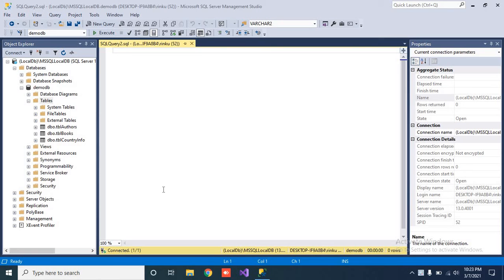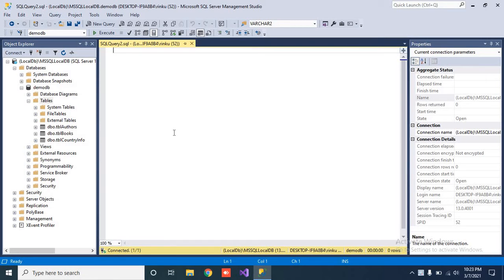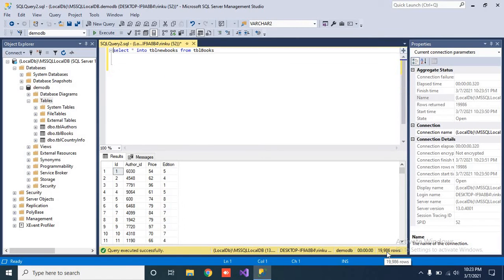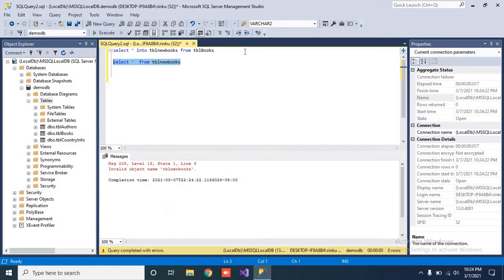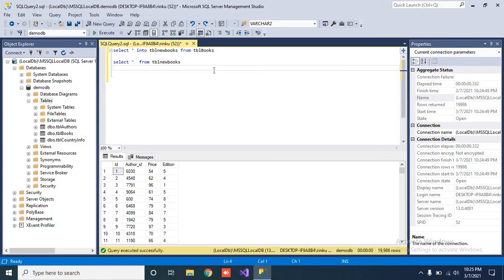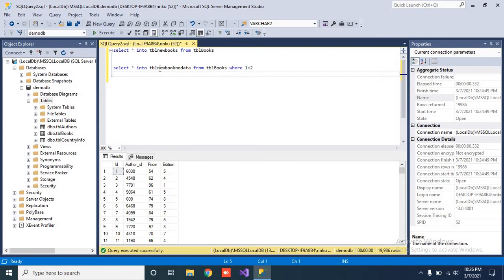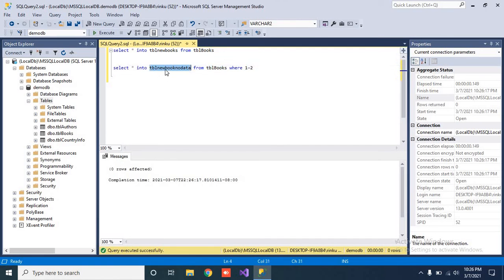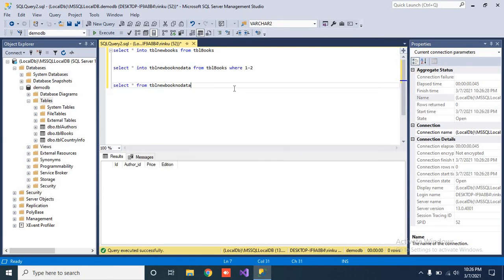copy data and structure from existing table to new table in sql | Copy Old Table to New Table SQL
Follow below query :
select * into tblbooksreplica from tblBooks  //to get new table with data and structure from  existing
select * into tblnewbooknodata from tblBooks where 1=2  //to copy the table structure only from existing table to new table